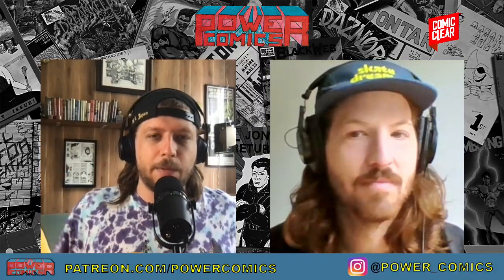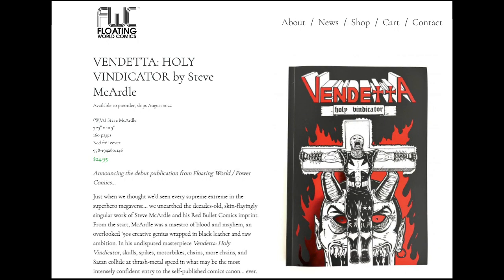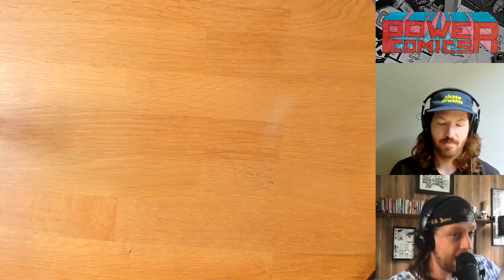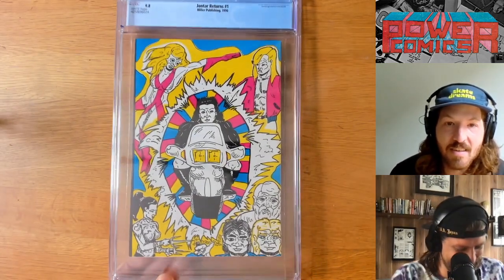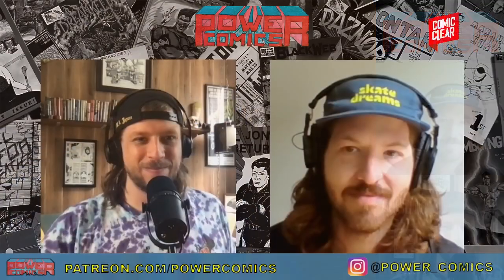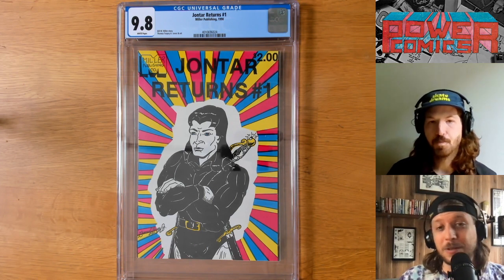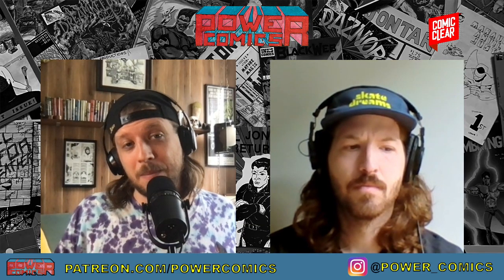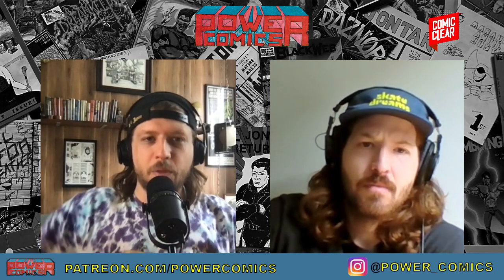So I paid $265.66 for a single Power Comic... 😳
A member from our perfect & beautiful Power Community tipped me off to a ebay listing that I just couldn't pass up for reasons of pure absurdity. I had to call in Gabe to unbox this one-of-a-kind Power Comic purchase... I definitely think I set a new record for MOST PAID for a single issue of a Power Comic.

Limited Edition bundle with signed & numbered print painted by Benjamin Marra $29.99

DIAMOND order code: MAY221471